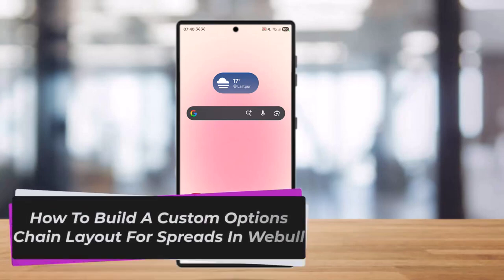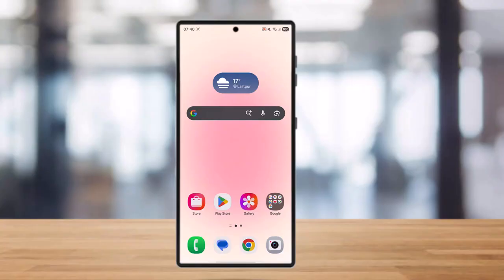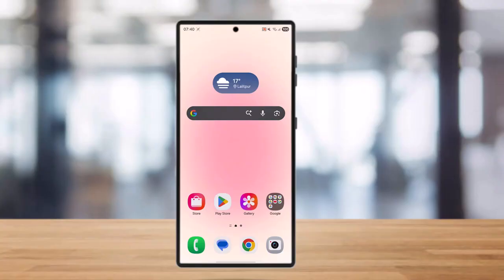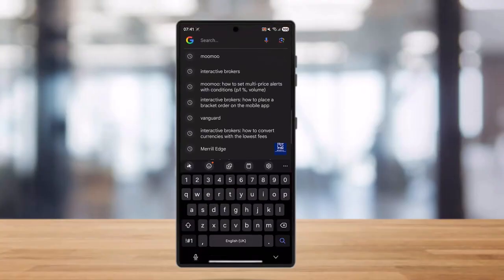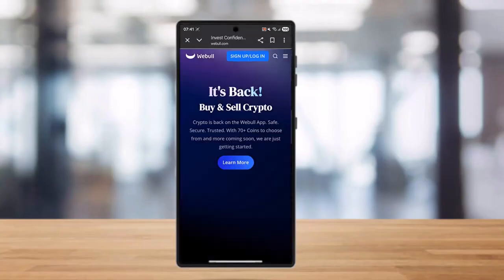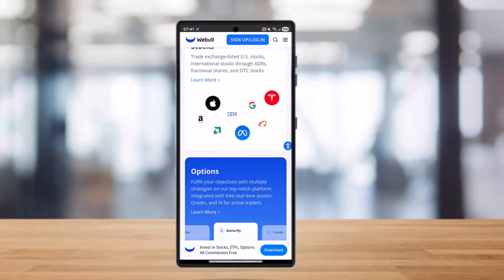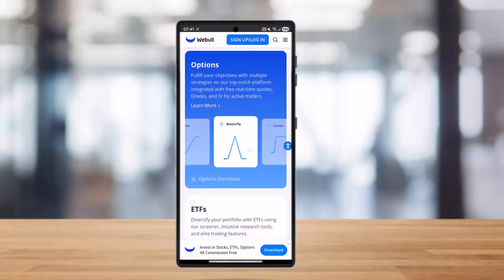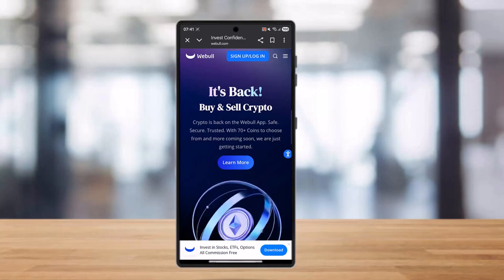How To Build A Custom Options Chain Layout For Spreads In Webull !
In today’s video, we are going to show you how to build a custom option chain layout for spreads in Weeble. Creating a tailored layout allows traders to analyze multiple options efficiently and execute spread strategies with ease.

First, you need to open your Weeble account and navigate to the options section. Search for the stock you want to trade and tap on the option button located on the left of the chart. This will bring up the option chain where you can start customizing your layout.

Next, you can customize the display by using the drop-down menu bar. Adjust the columns, data points, and filters to suit your trading preferences. A clean and organized option chain layout helps you quickly identify the best opportunities for your spreads.

After customizing the layout, it’s time to build a strategy. Use the drop-down menu at the bottom of the option chain to select a specific option strategy. The app will guide you to choose strike prices and expiration dates for the chosen strategy. Once selected, you’ll be directed to an order preview page to finalize details like order type, price, and quantity.

Finally, always review your orders and make adjustments as needed before executing trades.